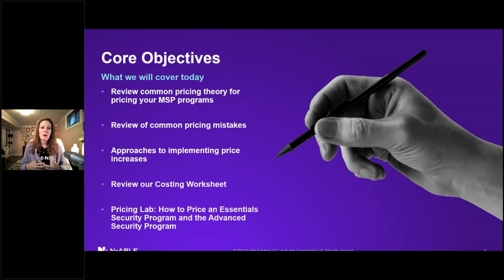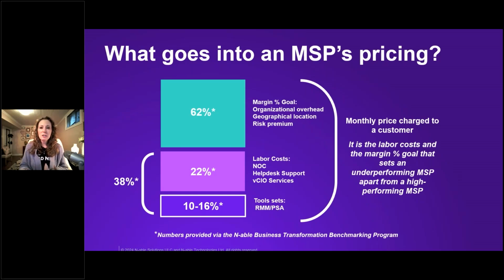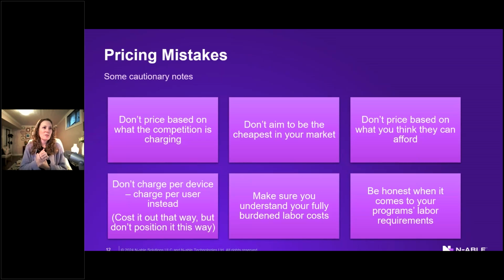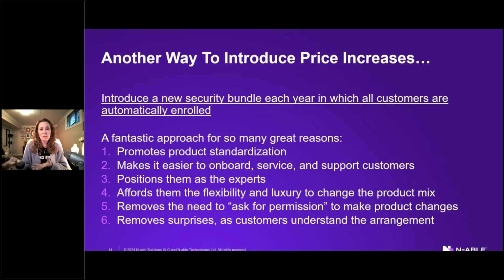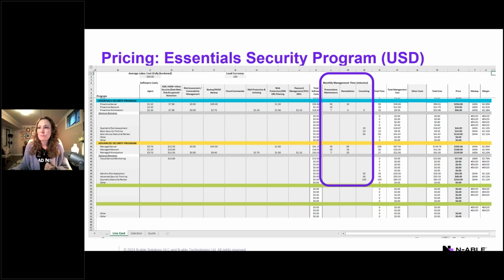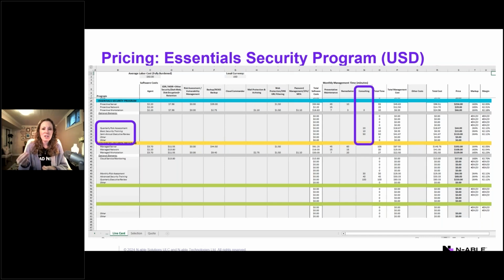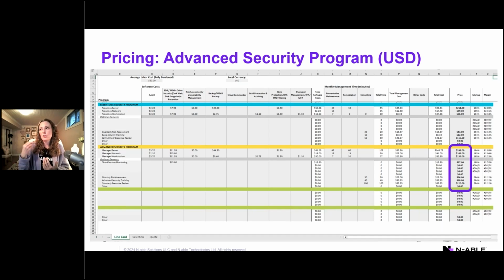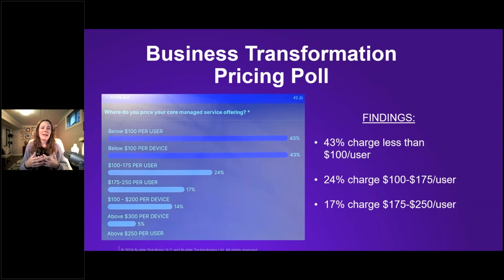Strategies to Pricing Your Cybersecurity Programs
This is the second of a three-part boot camp series focused on helping MSPs build, price, market, and sell security-centric programs to their customers.

Part One of this series focused on the new philosophy around program design and provided a framework around how MSPs could package their security services that not only helped to improve their customers’ overall security posture, but also served to help increase the average contract size and MRR in the process.

In Part Two of this boot camp series, Head Sales and Marketing Nerd Stefanie Hammond will answer the question: “Now that your programs are built, and you know what features you are going to include in your packages, how much should you charge each month for your services?”

In this session, Stefanie will:

• Review common pricing theory for pricing your new MSP programs
• Review common pricing mistakes and how to avoid them
• Review different approaches to implementing price increases
• Review our N-able Costing Worksheet
• Demonstrate how to accurately price a monthly Essentials Security Program package that includes generating healthy margins for your MSP

So, if you are struggling with how much you should be charging each month for your managed services programs, then you won’t want to miss this informative session.

Video Chapters:
0:00 - Introduction
3:28 - Agenda
7:57 - Review common pricing theory for pricing your MSP programs
22:45 - Review of common pricing mistakes
30:45 - Approaches to implementing price increases
41:58 - Pricing Lab: How to Price an Essentials Security Program and the Advanced Security Program
44:29 - Review our Costing Worksheet
1:26:23 - Thank You!